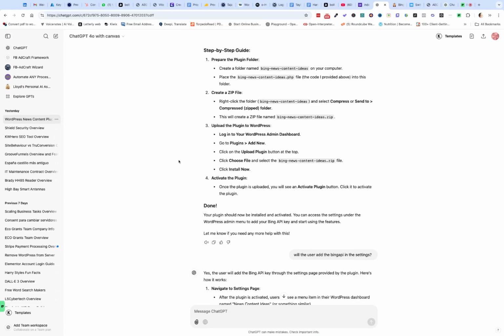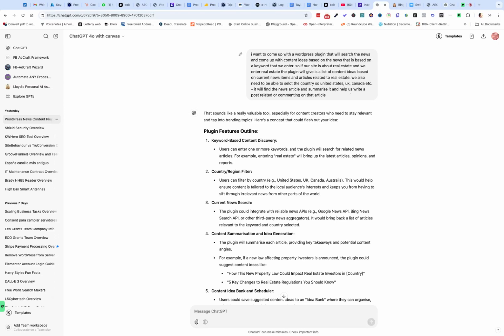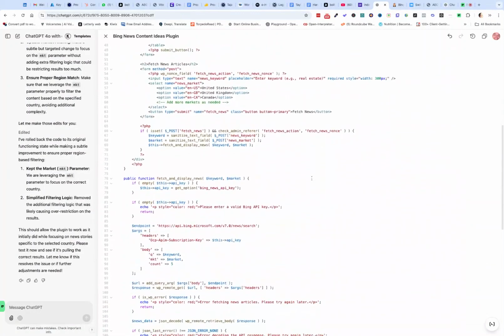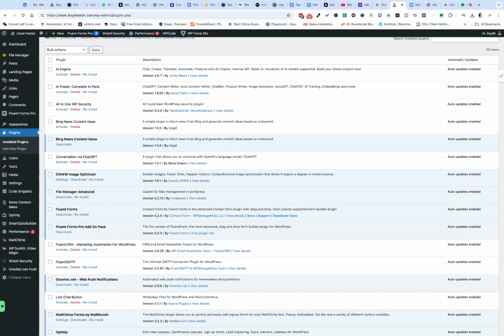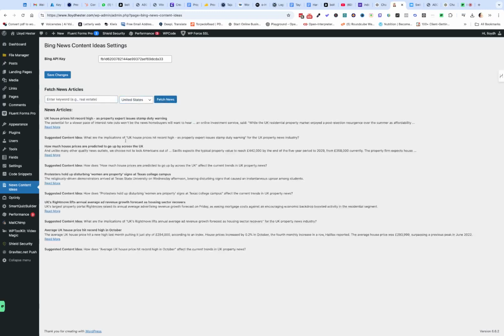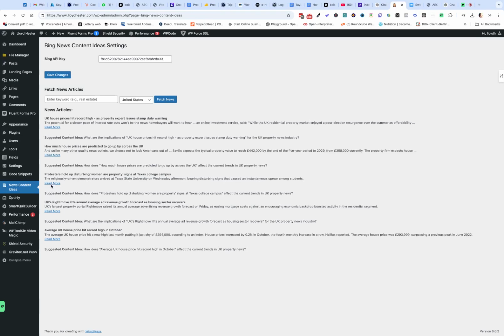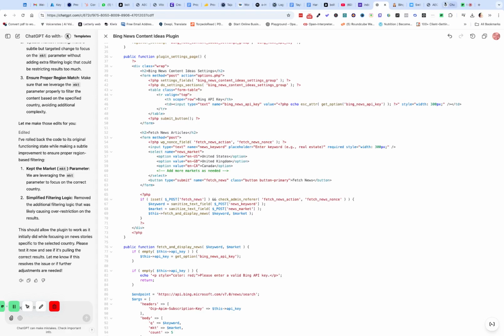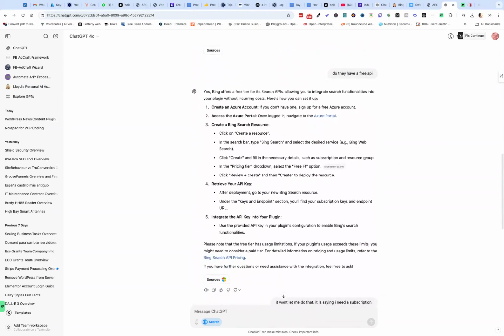Create a WP Plugin in 10 Mins with AI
Unlock the power of AI to create a WP Plugin in just 10 minutes! Discover how this innovative, cost-efficient solution can transform your WordPress site by generating content ideas from the latest news. Whether your focus is real estate or another field, this plugin fetches news from Bing, offering a seamless way to keep your content fresh and relevant. With step-by-step guidance on setting up an API key, even beginners can effortlessly integrate this tool into their site. This latest fashion must-have for web developers allows you to stay ahead in the foreseeable future. While not without room for improvement, the plugin’s ability to produce results quickly and efficiently makes it an ideal solution for maintaining a dynamic online presence. For those interested in this groundbreaking tool, a free copy is available upon request. Embrace the future of AI-driven content management today!

CHAPTERS:
00:00 - Intro
00:10 - Creating a WordPress Plugin with AI
02:13 - Using the Plugin to Generate Content Ideas
02:45 - Activating the Plugin in WordPress
03:42 - Reviewing Content Ideas Generated by the Plugin
04:39 - Modifying the Plugin Features
05:22 - Obtaining the API Key for the Plugin

CHAPTERS:
00:00 - Intro
00:10 - Creating a WordPress Plugin with AI
02:13 - Using the Plugin to Generate Content Ideas
02:45 - Activating the Plugin in WordPress
03:42 - Reviewing Content Ideas Generated by the Plugin
04:39 - Modifying the Plugin Features
05:22 - Obtaining the API Key for the Plugin